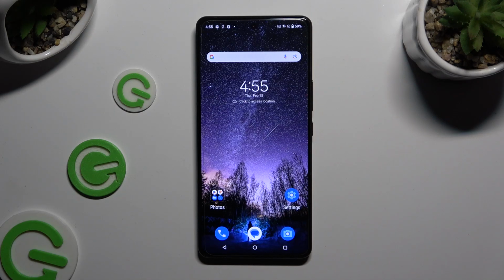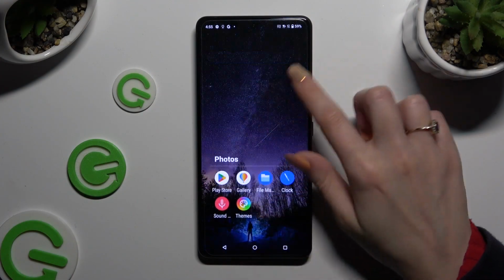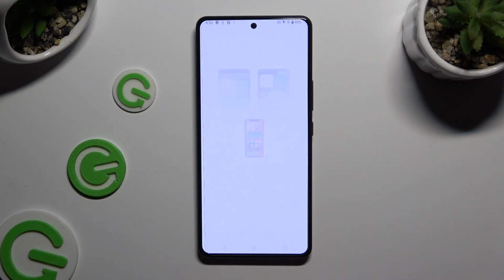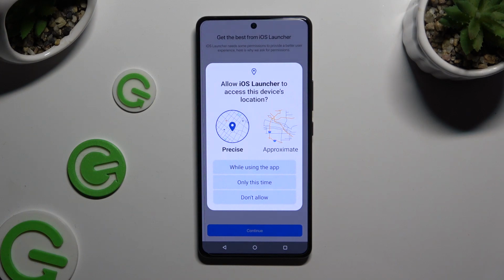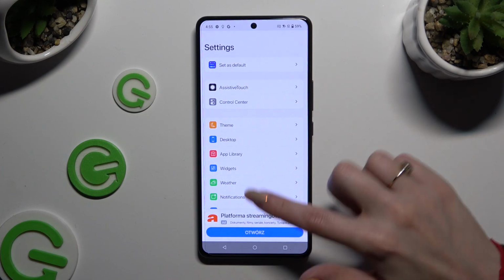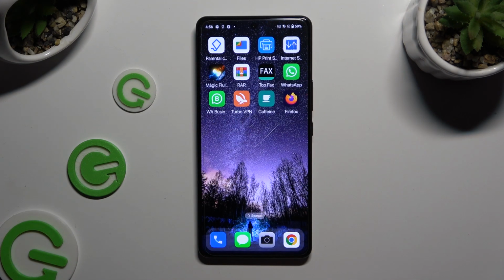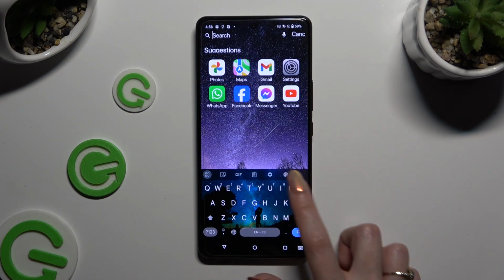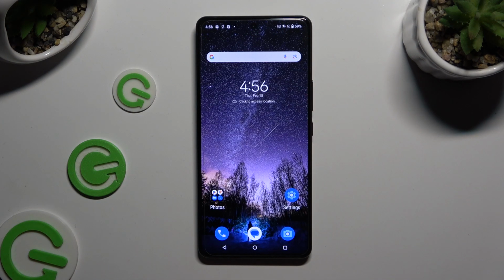How To Download and Apply iOS Launcher In ASUS ROG Phone 8 Pro? - Launcher iOS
Find out more about ASUS ROG Phone 8 Pro
For an iOS interface on your ASUS ROG Phone 8 Pro, learn how to download and install the iOS Launcher. With this comprehensive guide, you'll be able to seamlessly convert your Android experience into an iOS-like experience, bringing the aesthetics and functionalities of iOS to your Android device with ease. With the iOS Launcher for ASUS ROG Phone 8 Pro, you will enjoy a seamless and visually appealing transition, regardless of whether you are a big iPhone fan or simply want to explore a new look on your phone.

How to download and apply iOS Launcher on ASUS ROG Phone 8 Pro?
Why would I want to use an iOS Launcher on my ASUS ROG Phone 8 Pro?
Where can I find the iOS Launcher for ASUS ROG Phone 8 Pro?
Can I customize the iOS Launcher settings on my ASUS ROG Phone 8 Pro?
Is there a default home screen layout with the iOS Launcher on the ASUS ROG Phone 8 Pro?
How does applying the iOS Launcher change the look and feel of my ASUS ROG Phone 8 Pro?
Can I revert to the original launcher after applying the iOS Launcher on the ASUS ROG Phone 8 Pro?